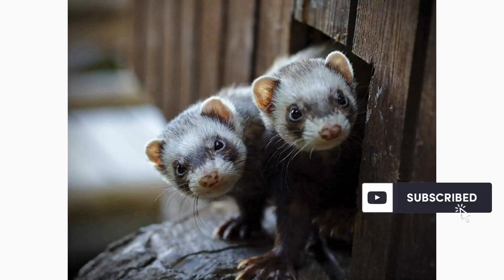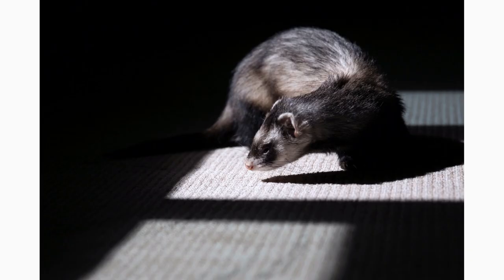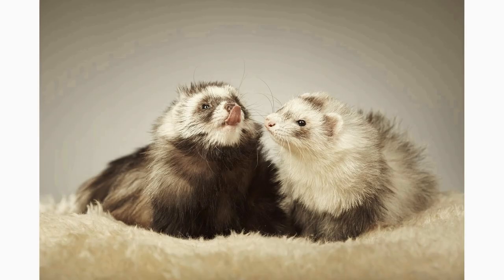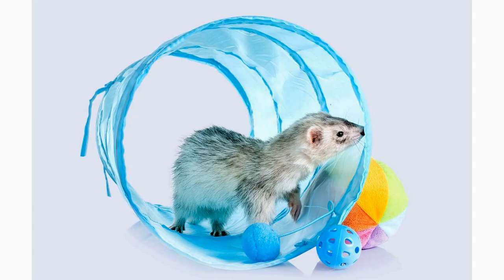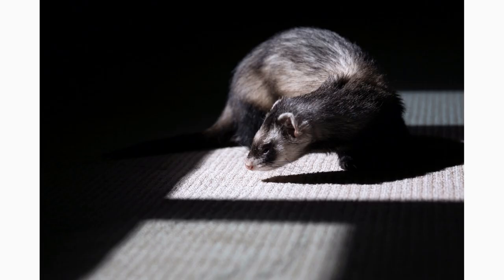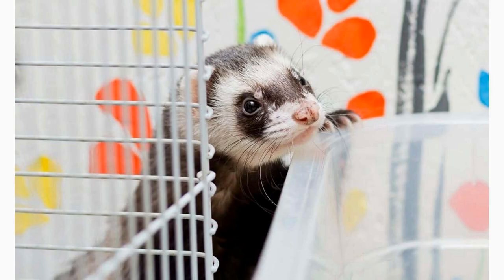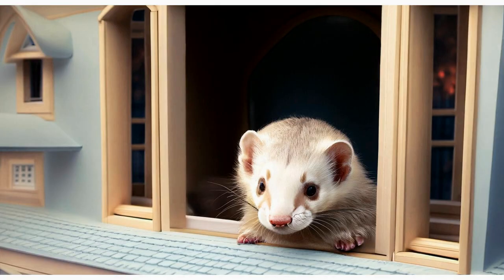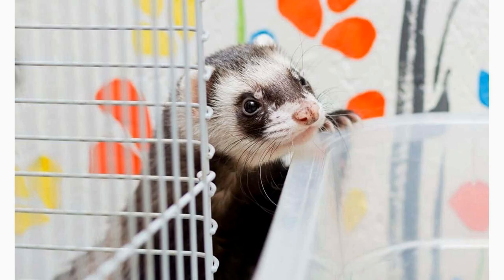Playful Ferrets Exploring New Toys: Ferret Fun Time!!!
One tip for playful ferrets exploring new toys is to provide them with a variety of options. Ferrets, like many animals, can quickly lose interest in a single toy if it remains the only source of entertainment. By offering a selection of toys, you can keep your ferret engaged and excited to explore new items. Some popular options may include tunnels, balls, puzzle toys, and interactive treat dispensers.